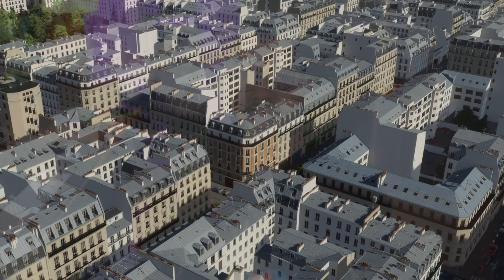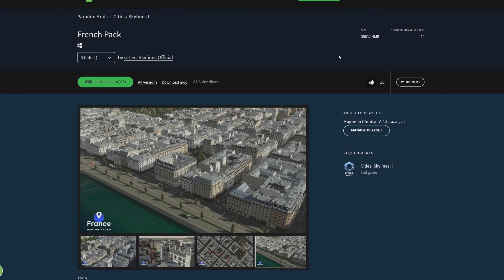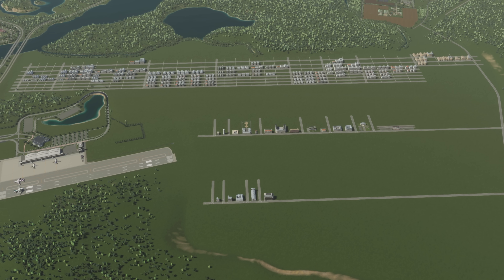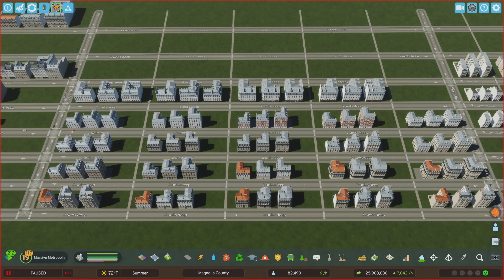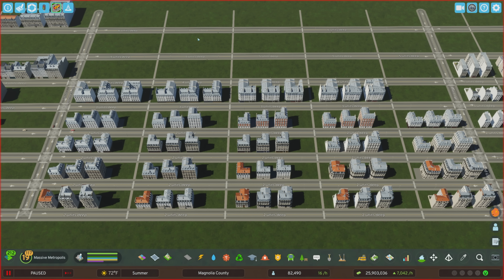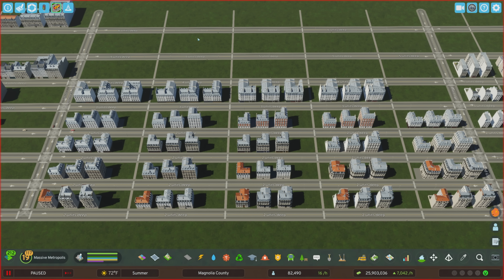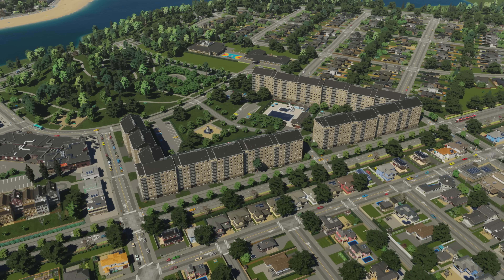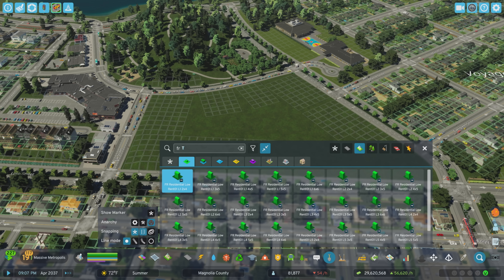The Cities Skylines 2 French Region Pack is OUTSTANDING!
The French Region Pack for Cities Skylines 2 has just released, and holy cow is it amazing! Regardless of if you've been looking to build a Paris-inspired or not, I think that this high quality asset pack as a little bit of something for everyone!  In this video, we'll discuss how to get the pack, where to find the assets, we'll explore all of the assets, and then add a few of them to Magnolia County.

MY CURRENT CS2 MOD LIST

MUSIC FROM THE VIDEOS

MY GEAR

EDITORS

► Lead Editor:  @1C2yt
► Assistant Editor:  @CityPlannerPlays

CHAPTERS

0:00 - Introduction
1:10 - How to add the Assets to Your Game
2:04 - Where to Find the Assets
3:22 - Asset Overview
21:14 - New City Hall
23:07 - Apartment Complex
25:28 - Waterfront Rowhomes
26:29 - Final Thoughts